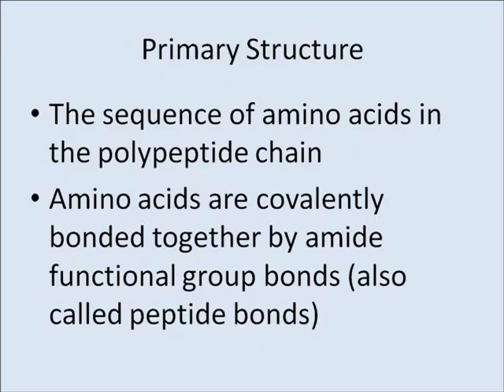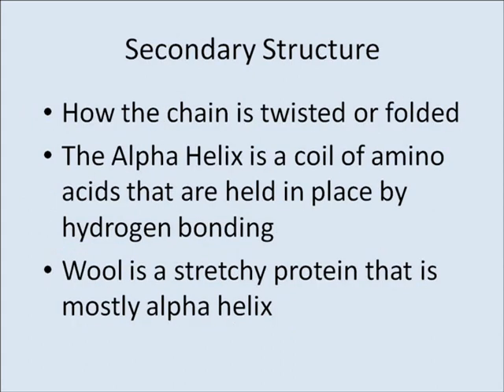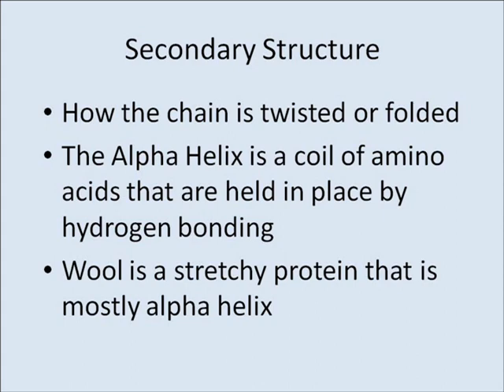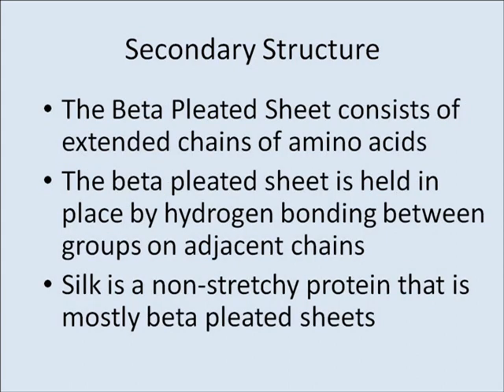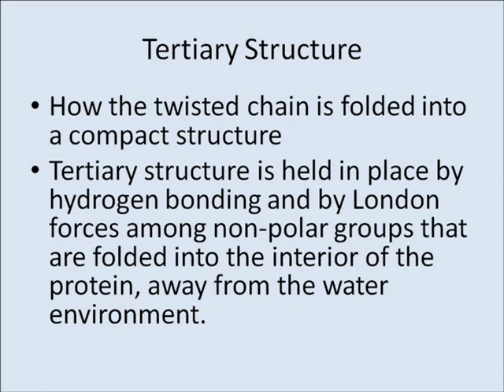12.1 Levels of Protein Structure